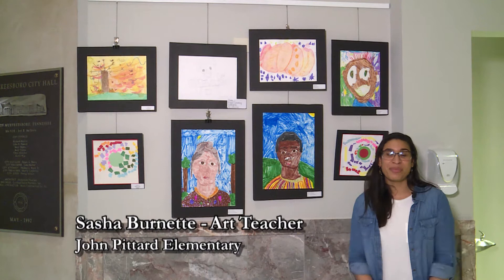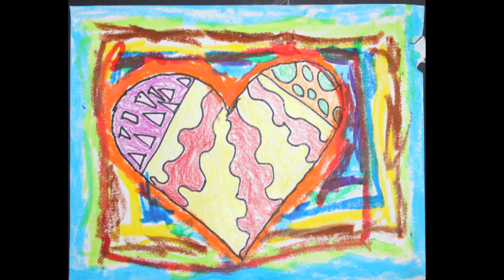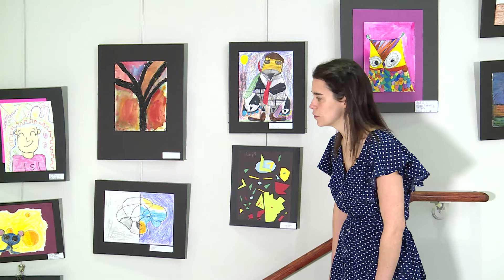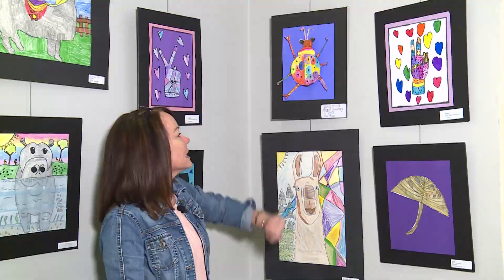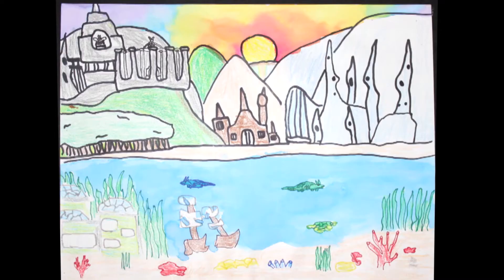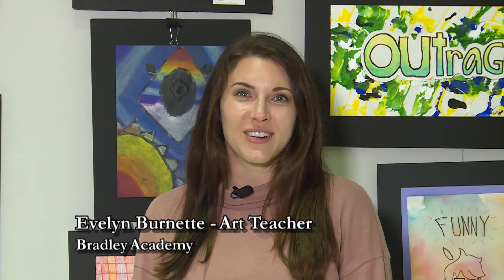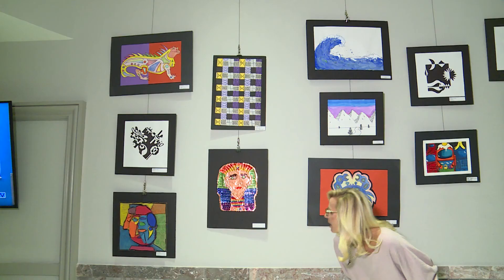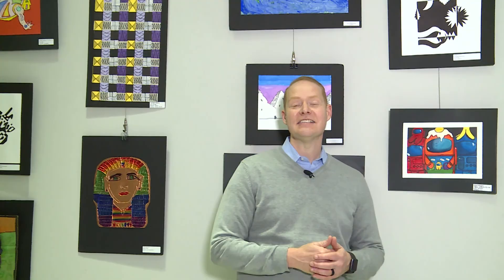Murfreesboro City Schools Art Show 2021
Watch the MCS art show featuring the 2021 winners from our City Schools.